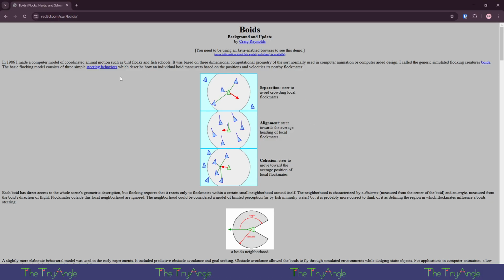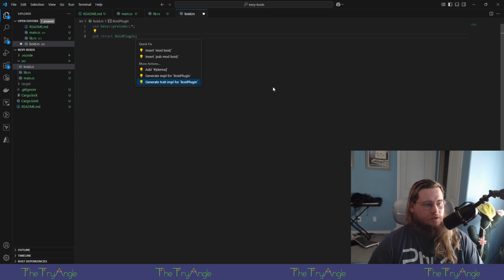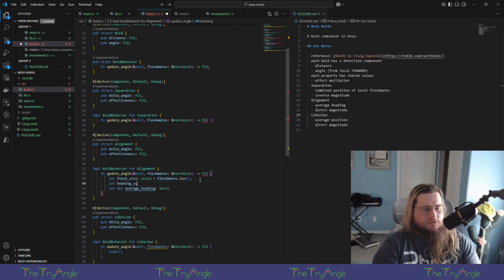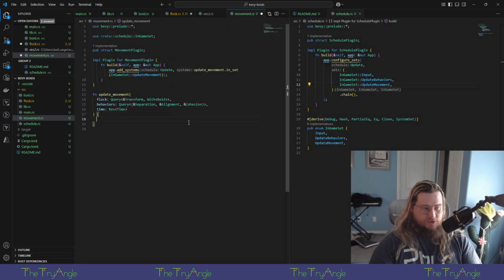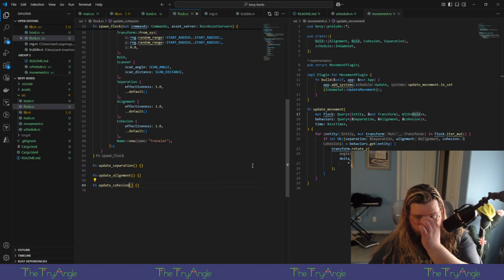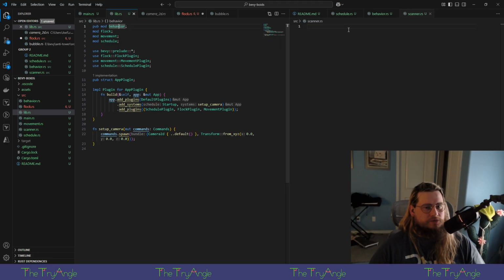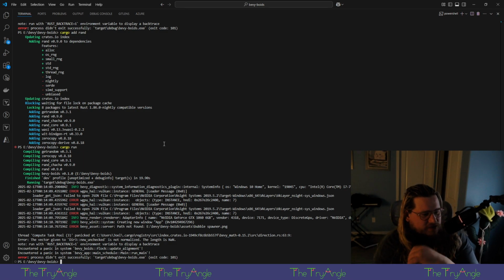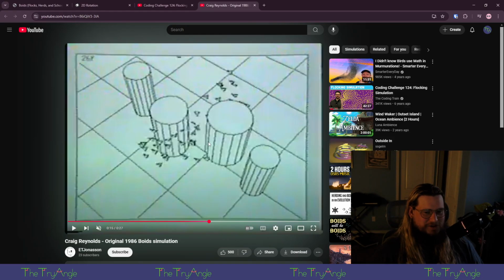Bevy Game Dev - Boids Simulation